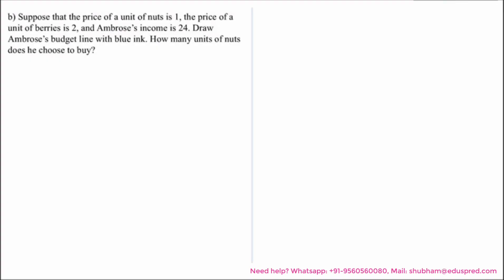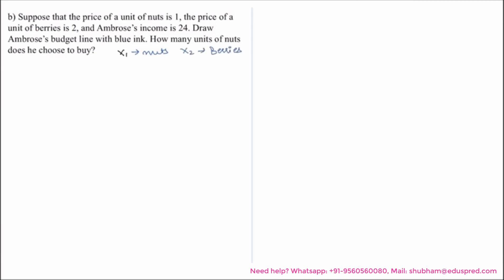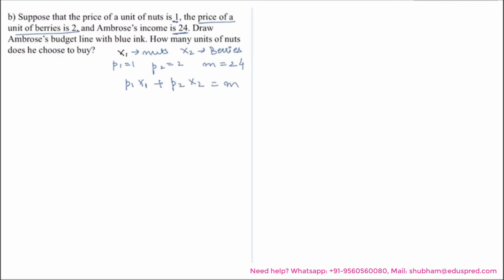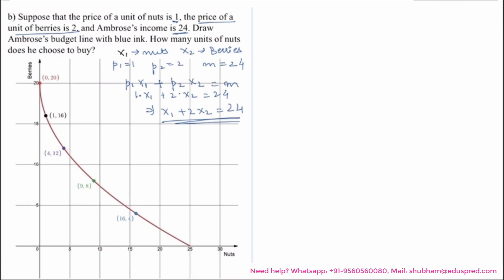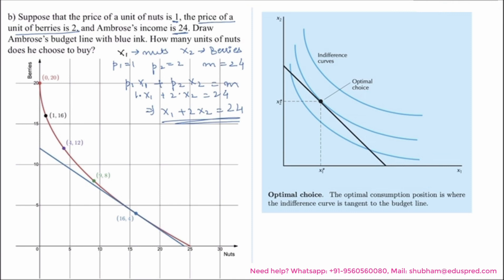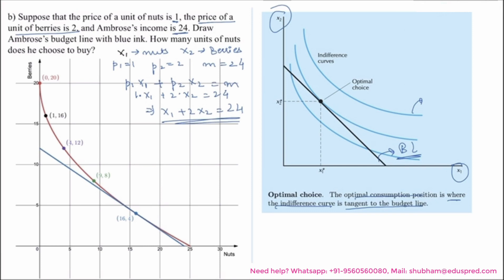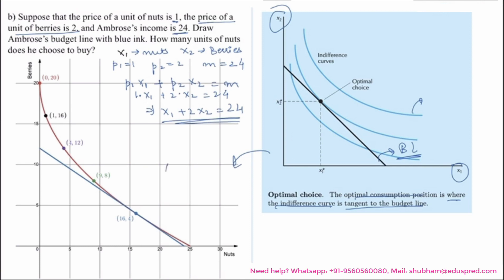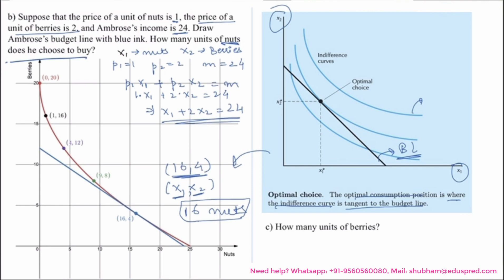Choice Q5.3 - Part 2 (From 'Workouts in Intermediate Microeconomics' by Hal Varian)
Question Solved in this video:
Ambrose, the nut and berry consumer, has a utility function U(x1,x2) = 4*square root of x1 + x2, where x1 is his consumption of nuts and x2 is his consumption of berries.
a) The commodity bundle (25,0) gives Ambrose a utility of 20. Other points that give him the same utility are (16,4), (9, ___ ), (4, ___ ) , (1, ___), and (0, ____ ). Plot these points on the axes below and draw a red indifference curve through them.
b) Suppose that the price of a unit of nuts is 1, the price of a unit of berries is 2, and Ambrose’s income is 24. Draw Ambrose’s budget line with blue ink. How many units of nuts does he choose to buy?
c) How many units of berries?
d) Find some points on the indifference curve that gives him a utility of 25 and sketch this indifference curve (in red).
e) Now suppose that the prices are as before, but Ambrose’s income is 34. Draw his new budget line (with pencil). How many units of nuts will he choose? How many units of berries?
The optimal consumption position is where the indifference curve is tangent to the budget line.
f) Now let us explore a case where there is a “boundary solution.” Suppose that the price of nuts is still 1 and the price of berries is 2, but Ambrose’s income is only 9. Draw his budget line (in blue). Sketch the indifference curve that passes through the point (9, 0). What is the slope of his indifference curve at the point (9, 0)?
g) What is the slope of his budget line at this point?
h) Which is steeper at this point, the budget line or the indifference curve?
i) Can Ambrose afford any bundles that he likes better than the point (9, 0)?

0:00 Choice Question 5.3 (Part 2)
0:01 Part (b) Suppose that the price of a unit of nuts is 1, the price of a unit of berries is 2, and Ambrose’s income is 24. Draw Ambrose’s budget line with blue ink. How many units of nuts does he choose to buy?
3:52 Part (c) How many units of berries?